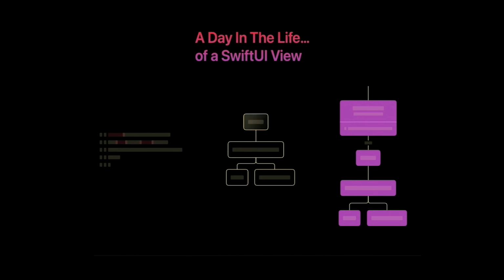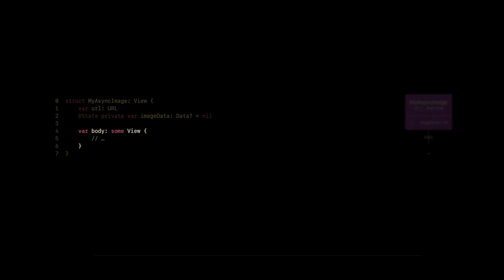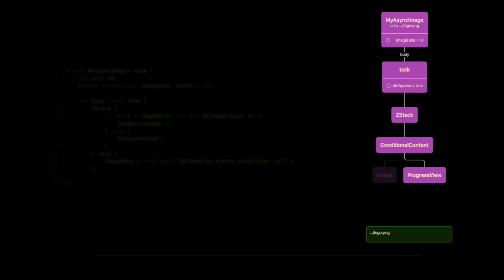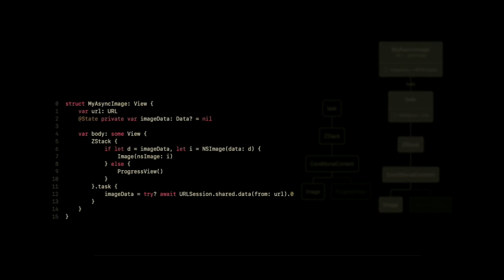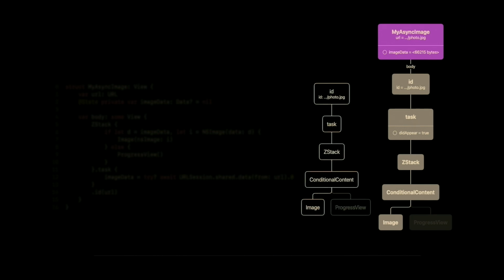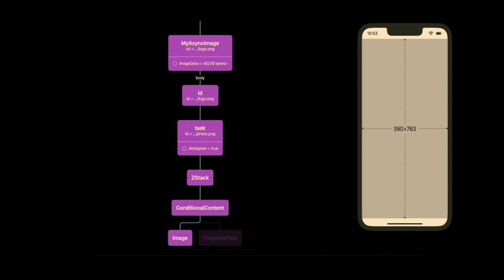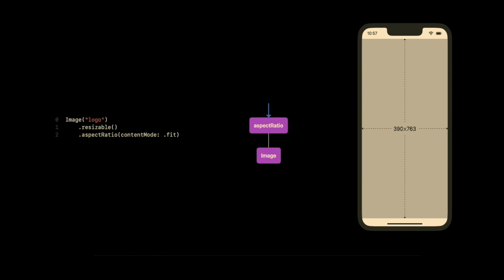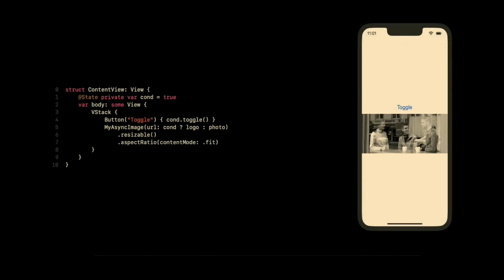Chris Eidhof - A Day in the Life of a SwiftUI View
Chris takes us through how a SwiftUI view is rendered, laid out and updated